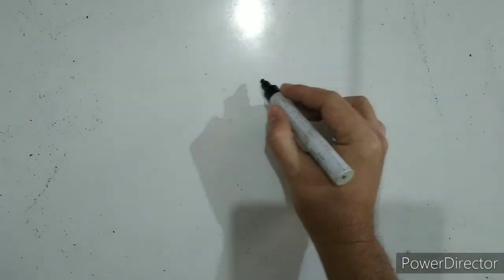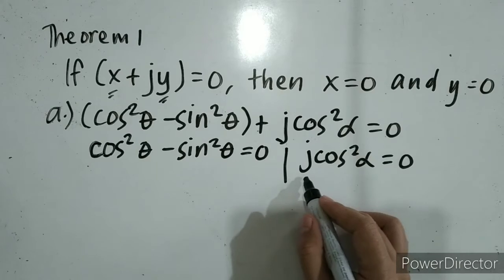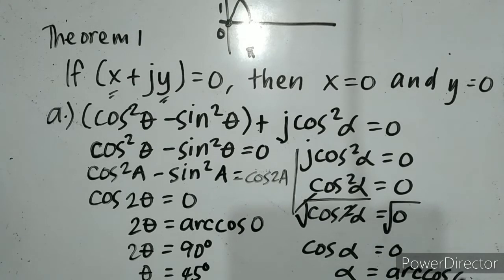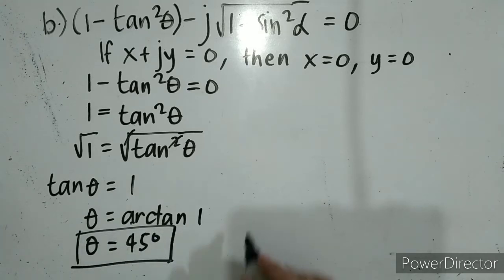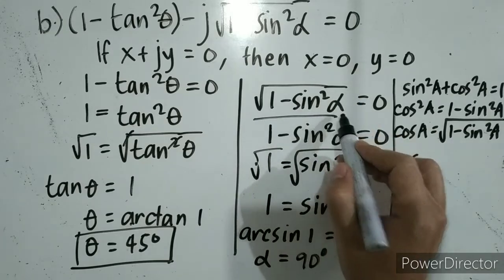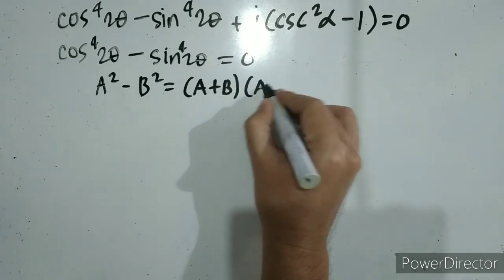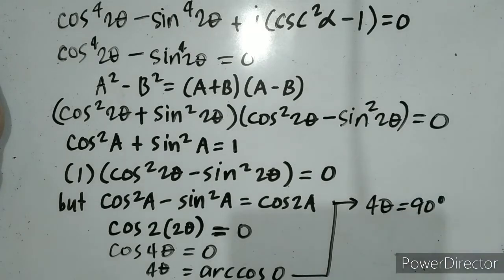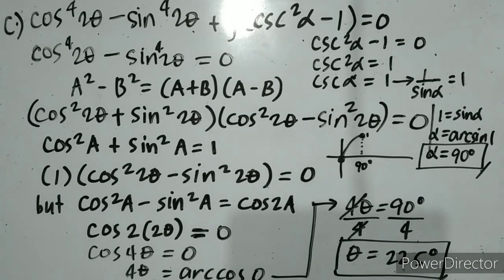Lesson 2 Theorem 1 of Complex Numbers